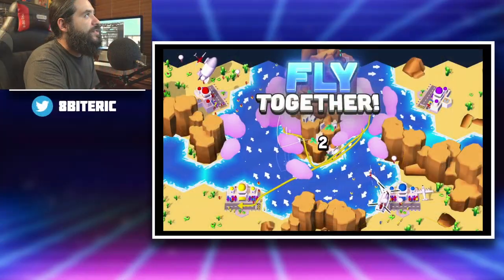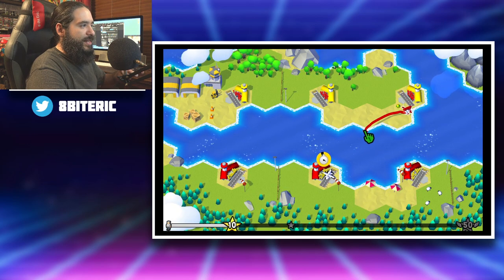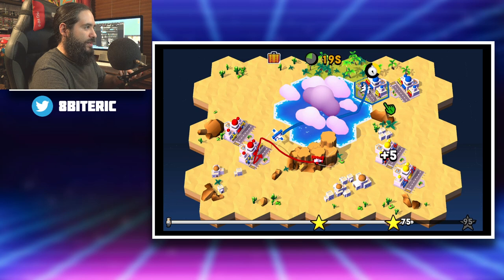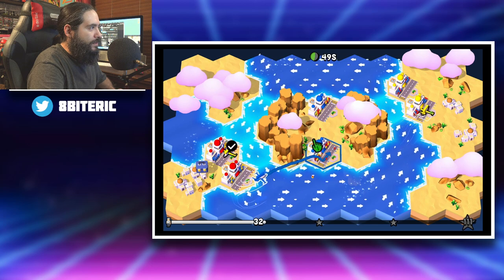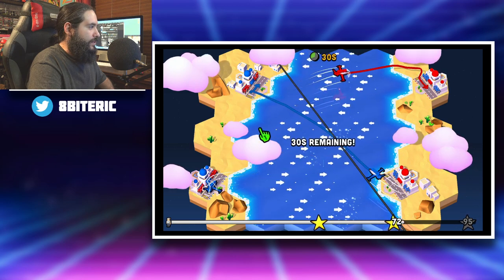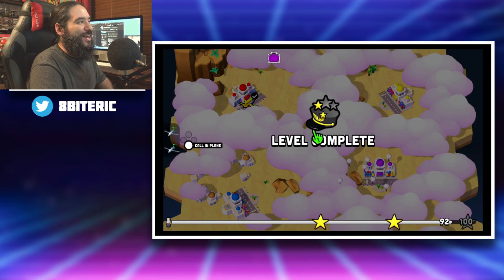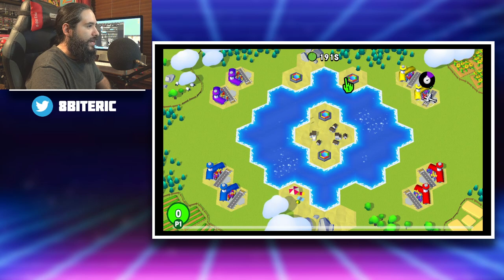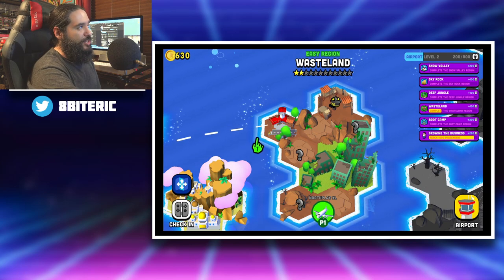Let's Check Out: Fly TOGETHER! on Switch sponsored | 8-Bit Eric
Fly TOGETHER! is a multiplayer game of explosive airplane action that will challenge your inner air traffic controller. The sequel to the award winning Conduct TOGETHER! takes players to the skies in a race against time to bring passengers safely to their destination by drawing flight paths and avoiding collisions in increasingly challenging action-puzzles.

Equipment used in videos:

Gaming Chair:
KILLABEE Big and Tall Gaming Chair 8212 Gray

Editing Computer:
Apple iMac (27-inch, 8GB RAM, 1TB Storage)

Computer Monitor:
Dell Ultrasharp U2718Q 27-Inch 4K IPS Monitor

Streaming/Gaming PC:
Asus G20AJ-US006S Intel Core i3-4150
3.5GHz 8GB DDR3 1TB HDD DVD±RW